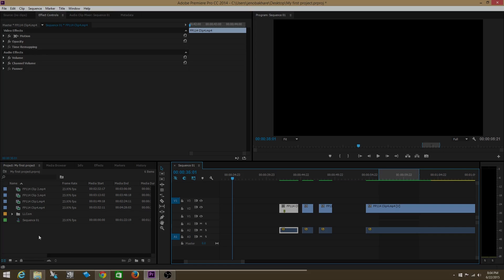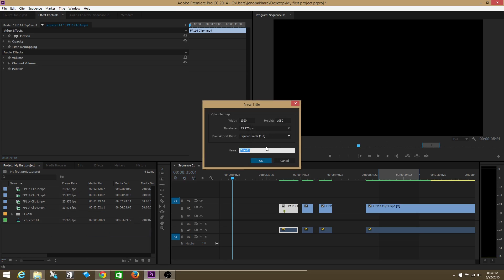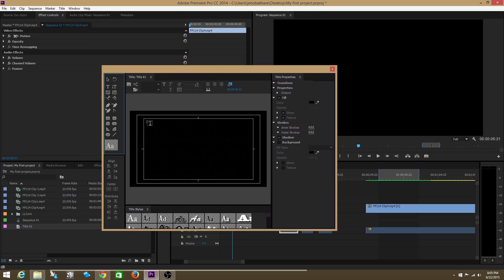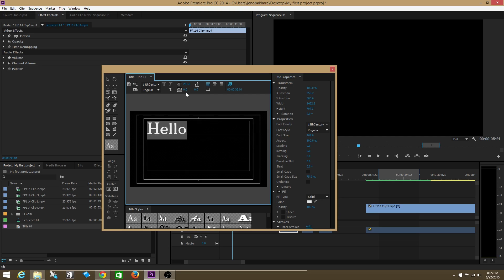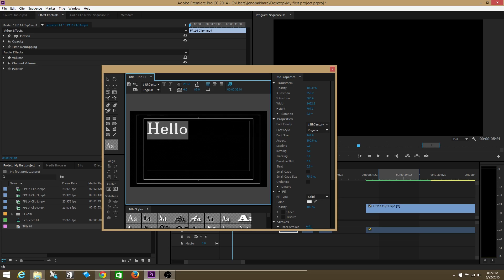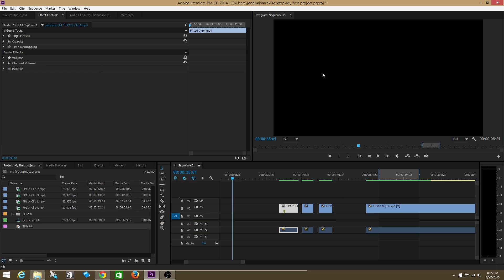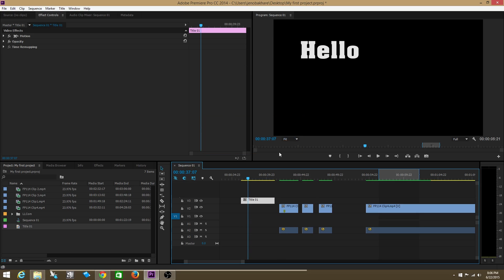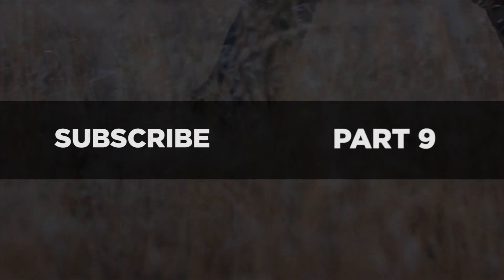Adobe Premiere Pro CC 2014 Tutorial - Part 8 - Titles